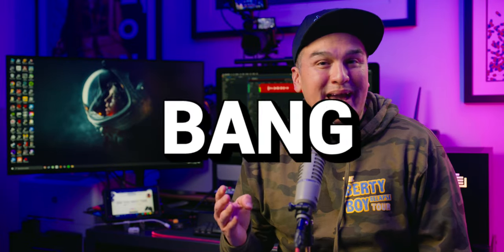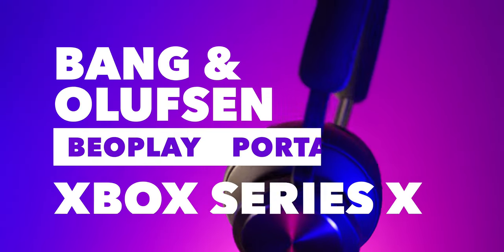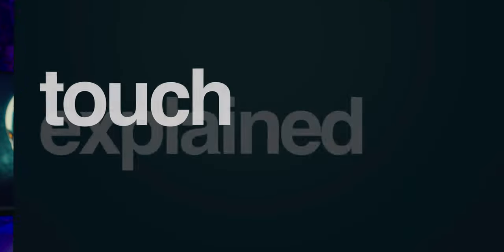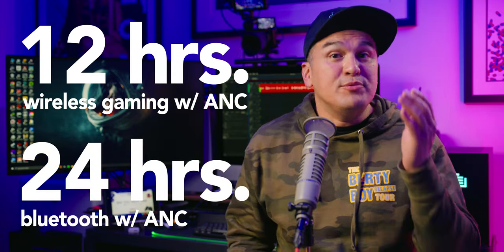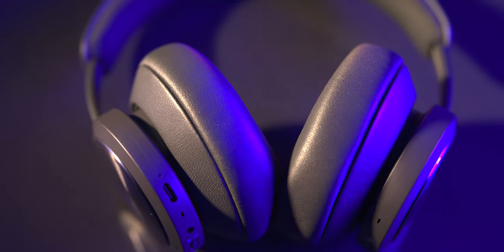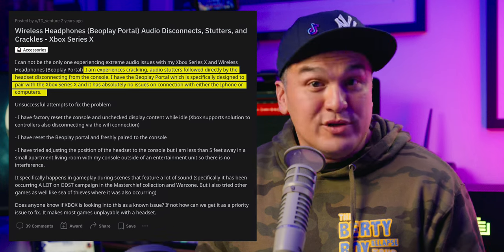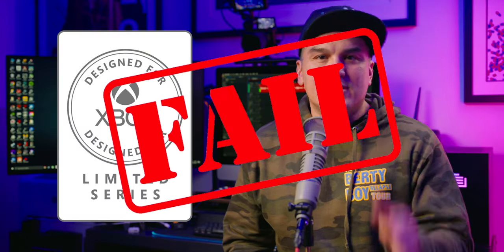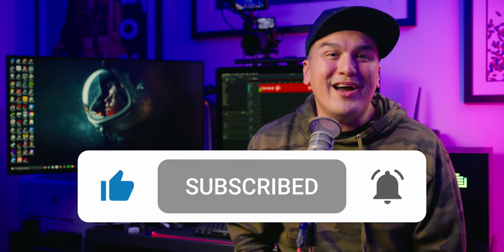Bang and Olufsen Portal Xbox Headphone Review - $500 Waste of Money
On this episode of Create. Consume. Repeat I’ll be reviewing the Bang and Olufsen BeoPlay Portal Wireless gaming headphones designed specifically for the Xbox series X.

0:00 - Intro
0:50 - Ultimate Experience?
1:30 - Virtual Microphone
1:53 - Touch Explained
2:29 - Battery Life
2:50 - Build Quality
3:08 - Audio Quality
4:29 - Customer Service
5:03 - Final Thoughts